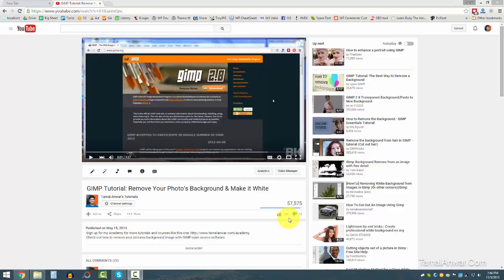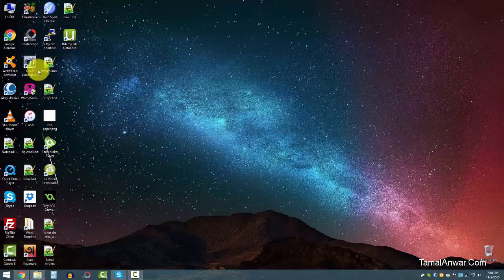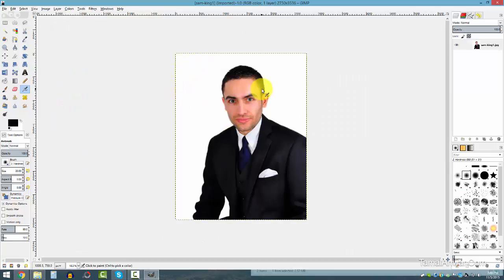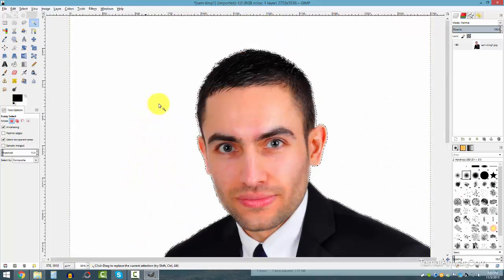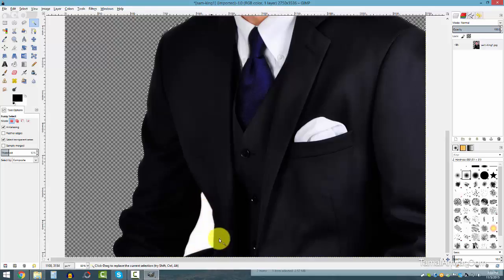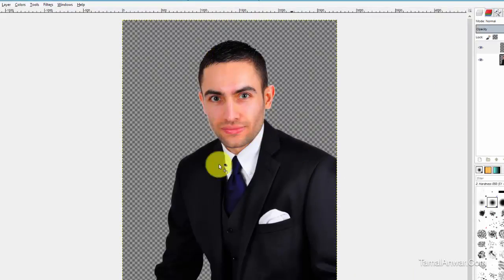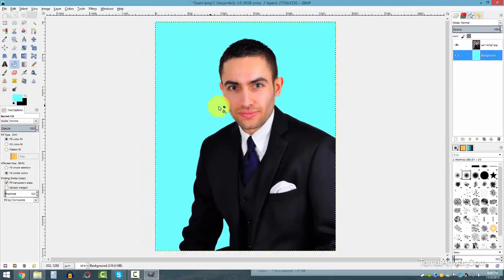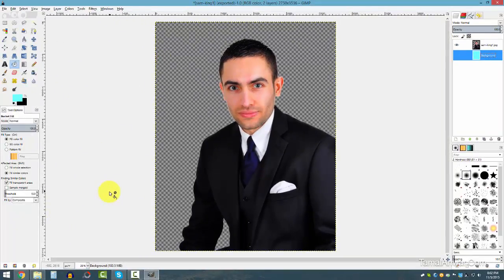How To Make Transparent Background Without Photoshop in GIMP Part 1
Please enjoy this new video tutorial where I have shared how to remove your photos background without photoshop using GIMP software. No photoshop required. GIMP is a photoshop alternative.

GIMP is a free and open source Photoshop alternative you can download for free (light weight) Download GIMP

This video covers the area of:

how to make transparent background in gimp
gimp background removal tutorial,
gimp background transparent,
gimp background color,
gimp background removal,
gimp background tutorial,
gimp background change,
gimp background white,
gimp background image,
gimp background,
black background gimp,
gimp change background color,
gimp cut out background,
gimp clear background,
change background gimp 2.8,
gimp change background to white,
gimp tutorial change background,
gimp cool background,
gimp create background,
gimp background design,
gimp delete background,
gimp delete white background,
gimp erase background,
gimp extend background,
gimp background erstellen,
gimp remove background from image,
gimp remove background from hair,
gimp fill background,
gimp gradient background,
gimp make background transparent,
remove white background gimp,
gimp 2 remove background,
gimp replace background,
gimp select background,
gimp striped background,
gimp space background,
gimp 2.8 transparent background,
gimp 2.8 tutorial background,
gimp 2.8 background,
gimp 2 background